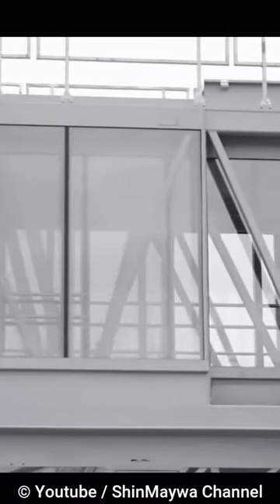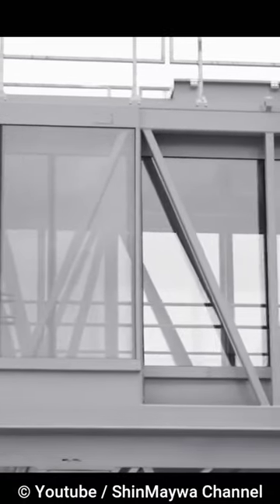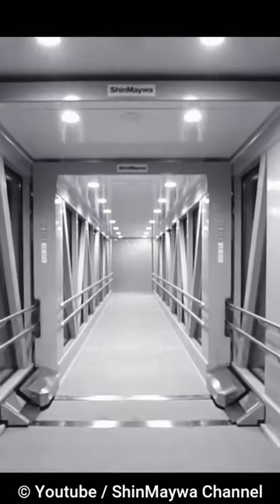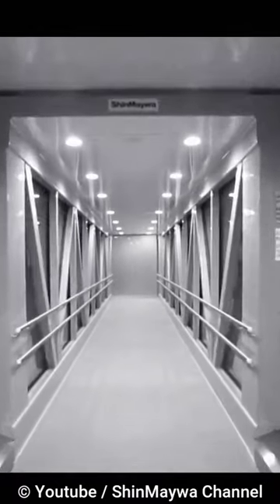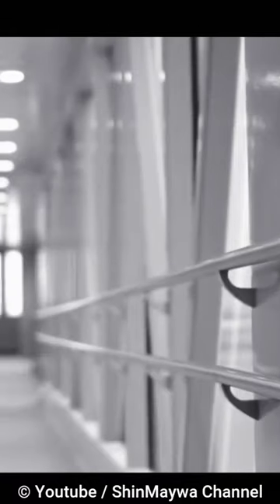Maxway! Another Amazing Airport Machine For Passengers